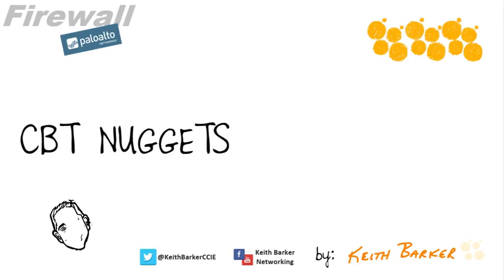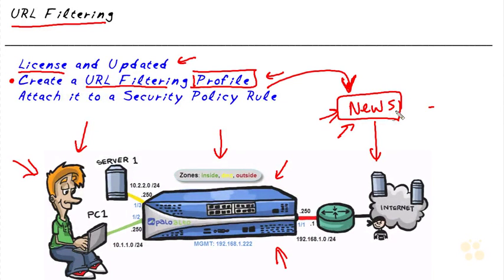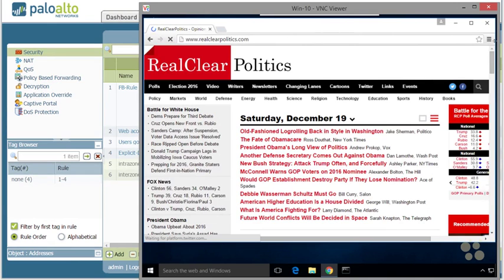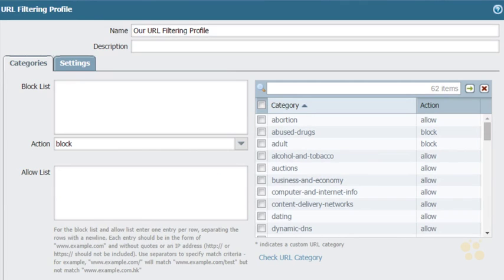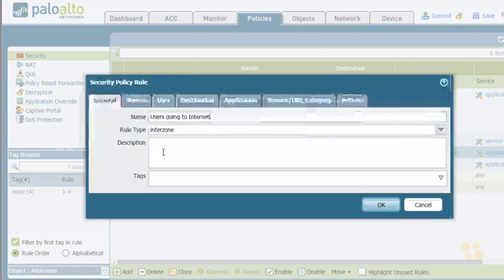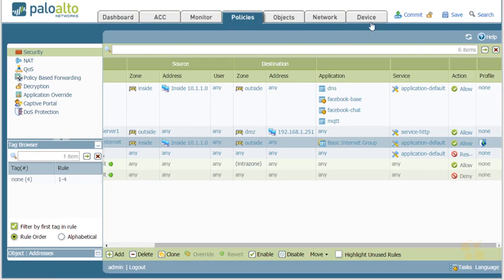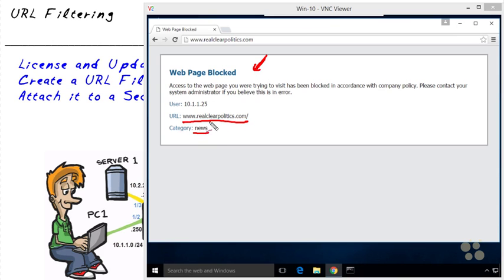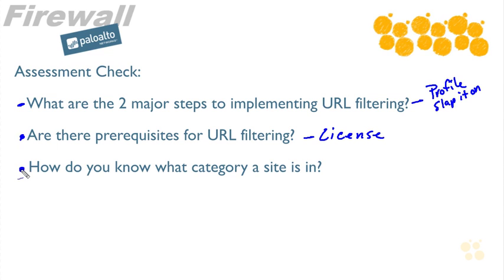22 Url Filtering